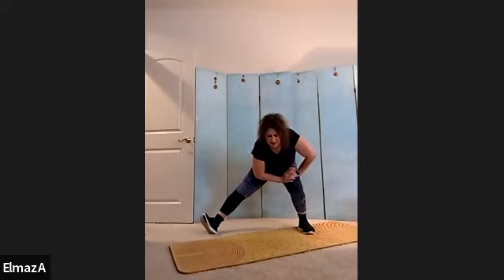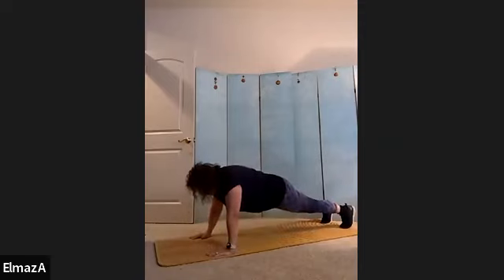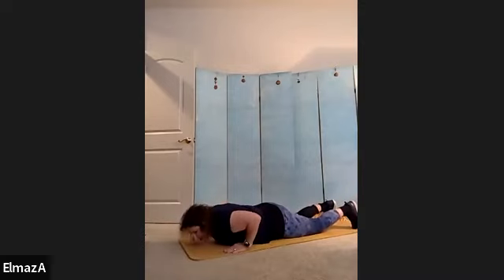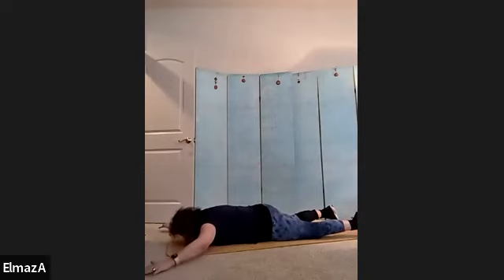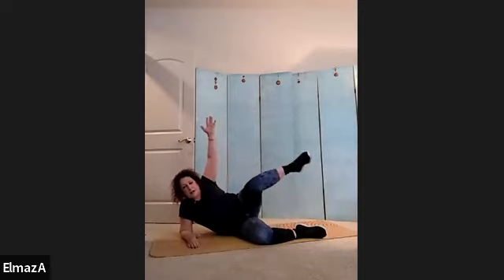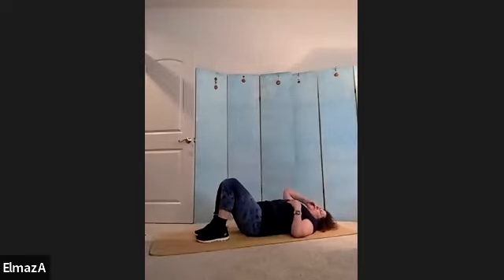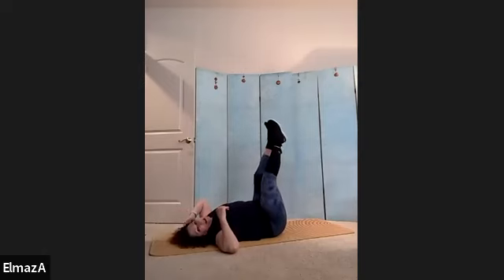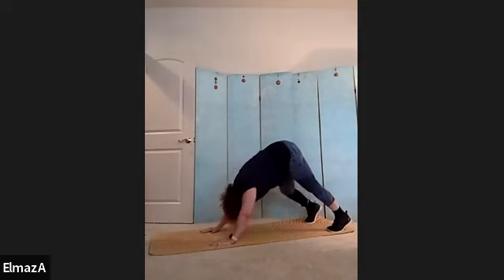Body Sculpting 2 27 23 Inchworm progress A body weight workout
This "add on" workout addresses the entire body  without weights, using your own body weight go for this fun and crazy sequence